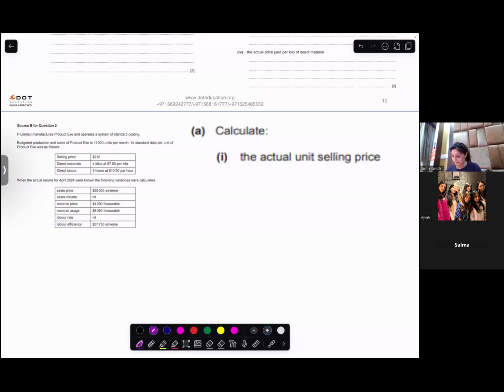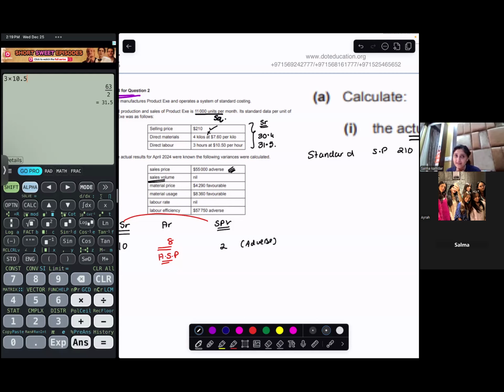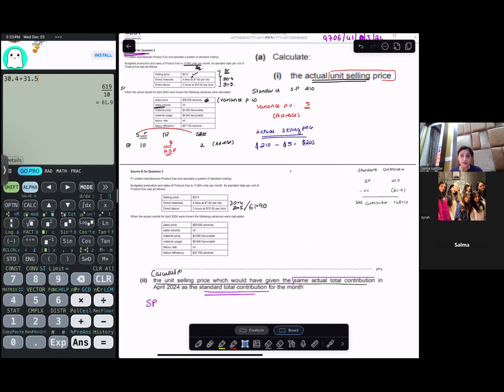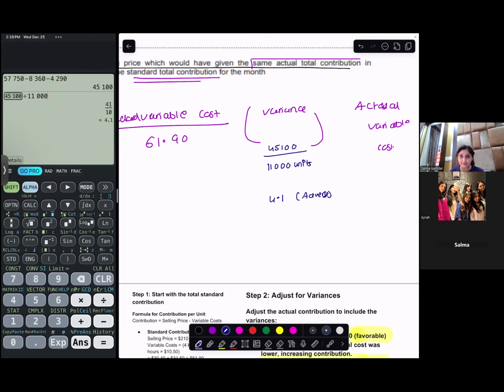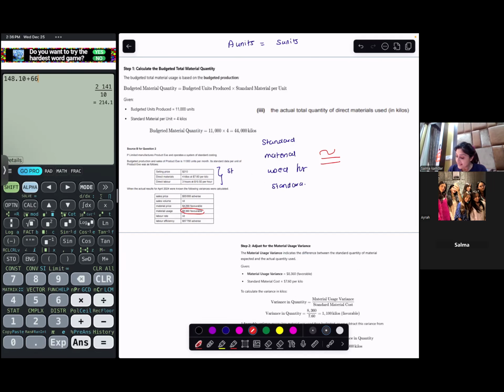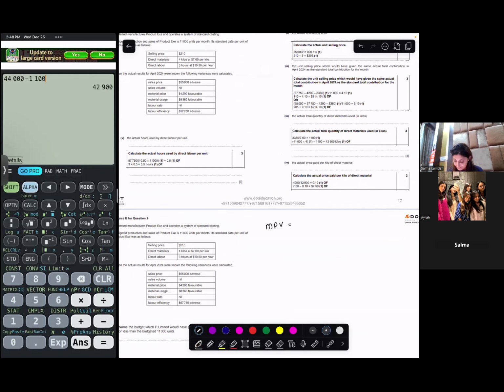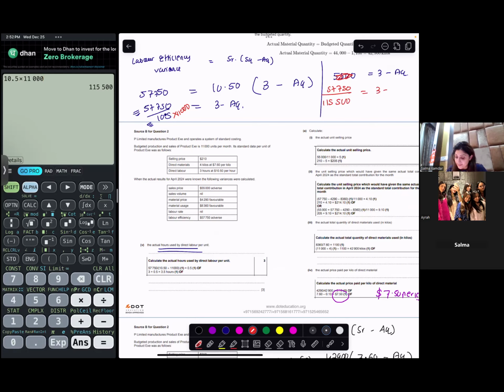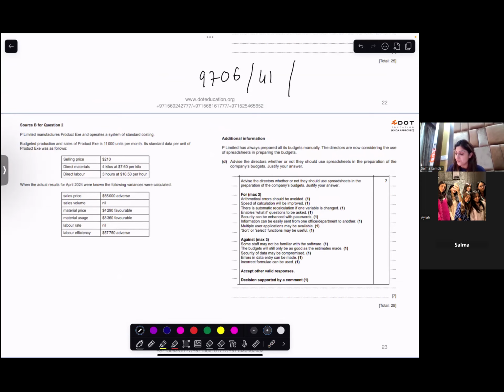9706/41/M/J/24 Source B P Limited manufactures Product Exe and operates a system of Standard Costing